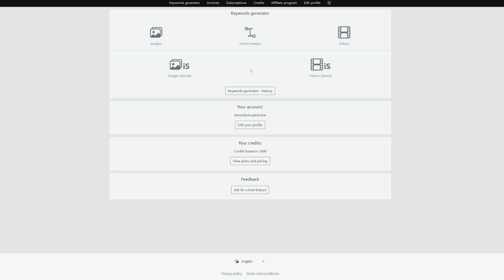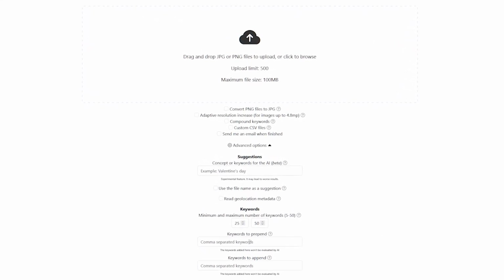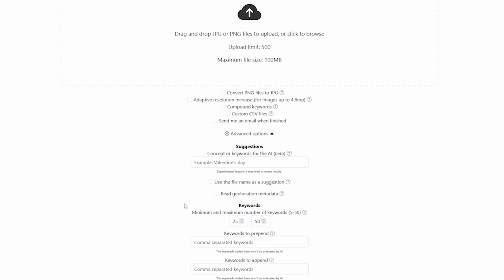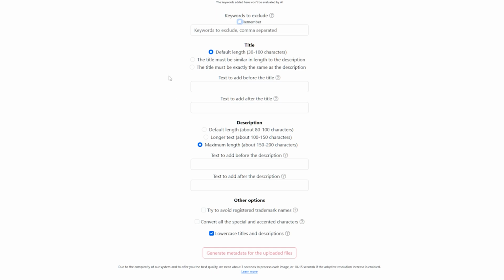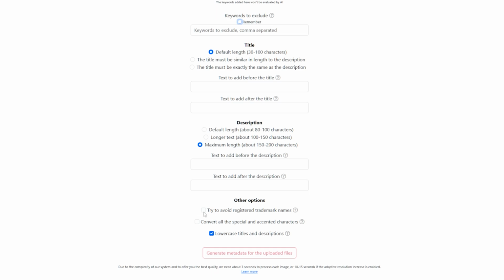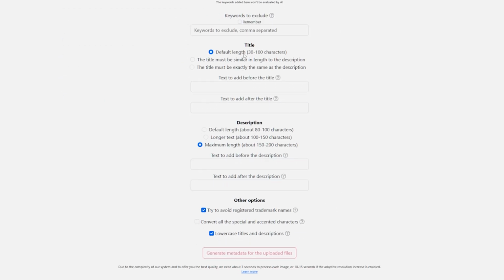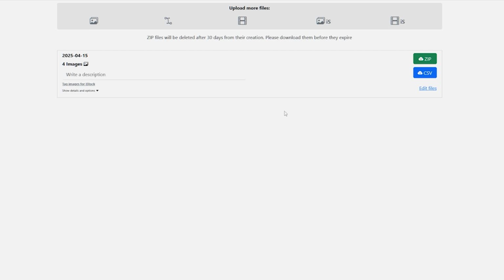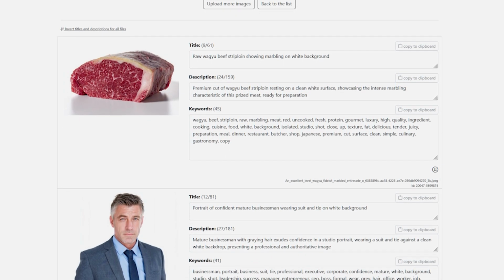Photokeyworder: the perfect tool for microstock authors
This video is a quick introduction to PhotoKeyworder.ai, an AI-powered tool designed to make keywording faster, easier, and more effective for stock photographers and videographers.

In this walkthrough, you'll learn how to:

🔹 Automatically generate accurate keywords using AI
🔹 Quickly keyword entire batches of photos or videos
🔹 Export your metadata for use on major stock agencies like iStock, Shutterstock, and Adobe Stock

If you’re a microstock contributor looking to save time and improve the quality of your submissions, this video will show you how PhotoKeyworder.ai can help.

📌 Start focusing more on creating — and less on keywording!